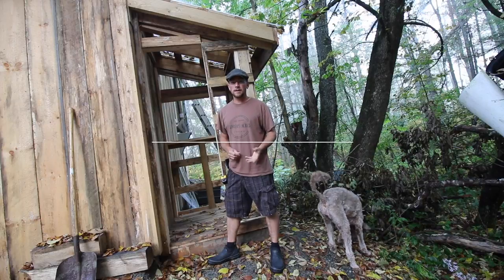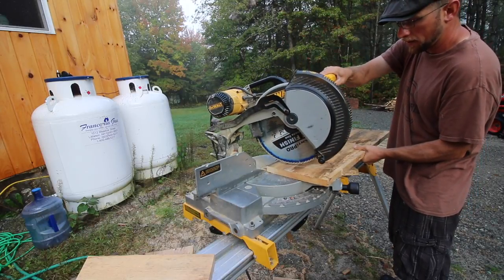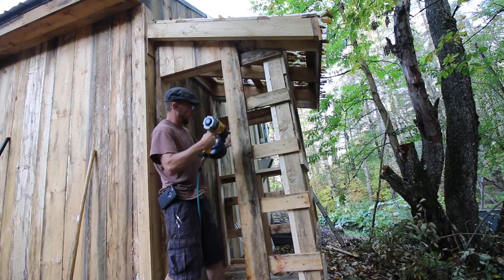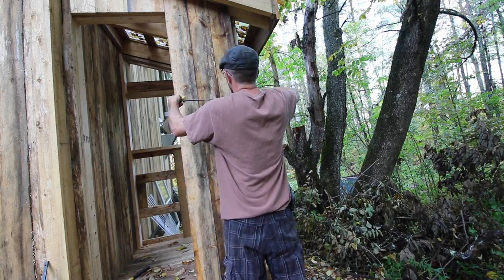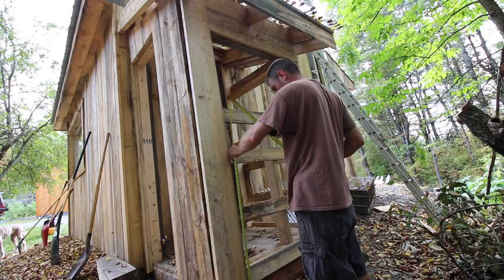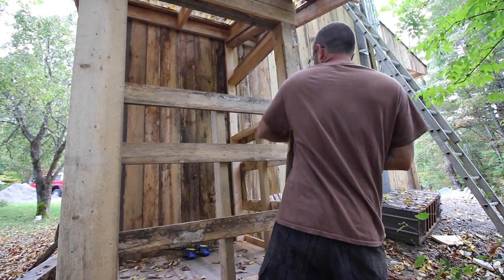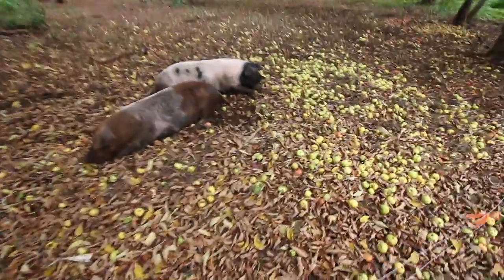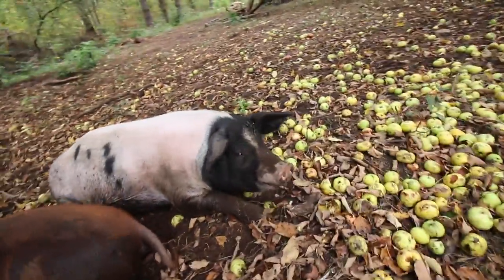🔨DIY Composting Outhouse ~ Adding Some PRIVACY to it~🔨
We are getting the siding on the Composting outhouse! Before you know it we will be installing the windows and doors!

Daily Uploads!